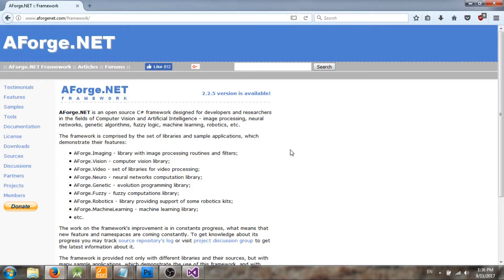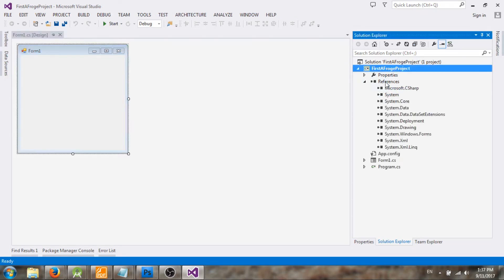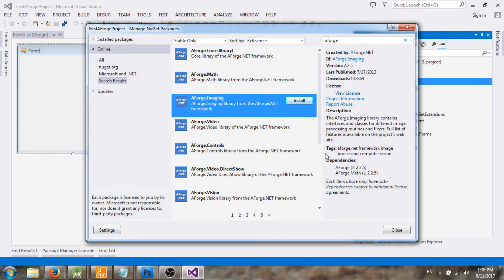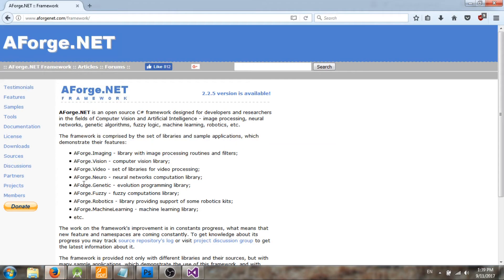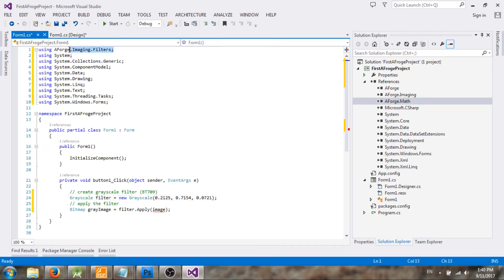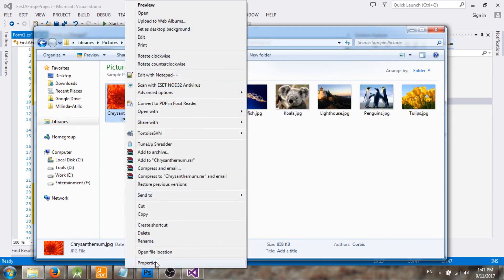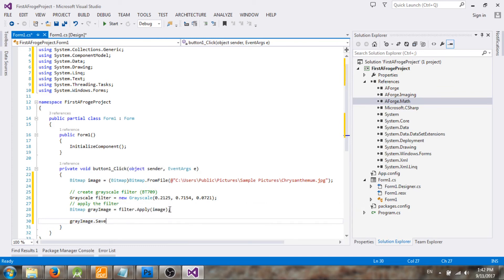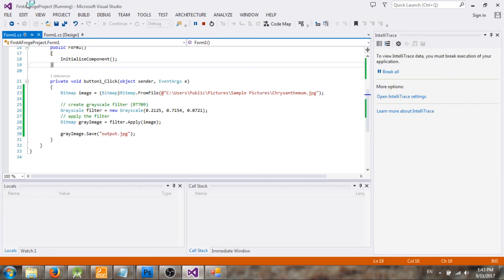AForge.net install online (getting start with AForge)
This is a complete video tutorial to install AForge.net in a visual studio C# project.